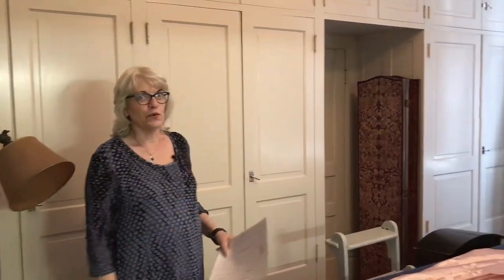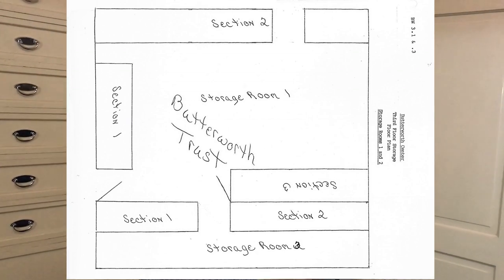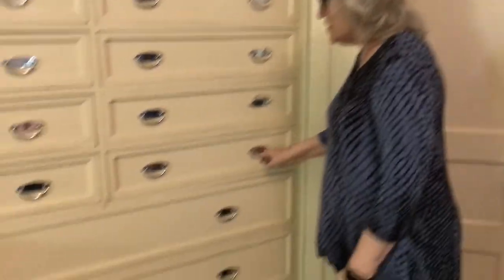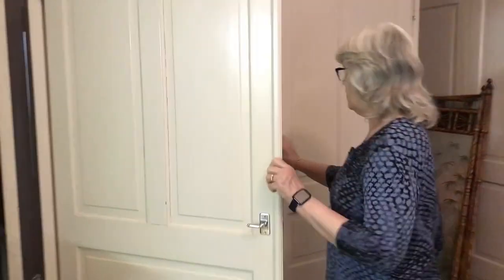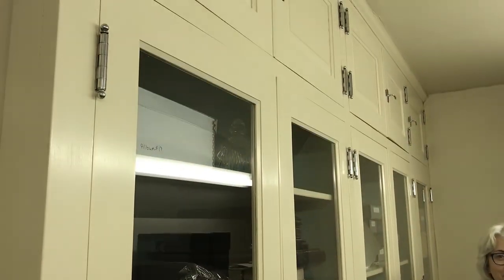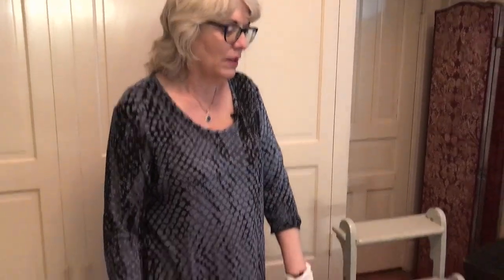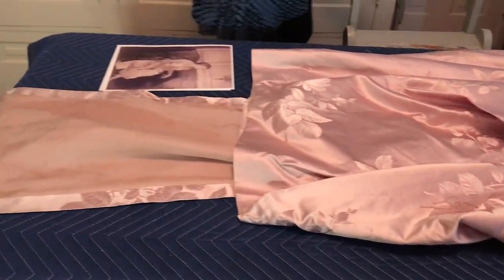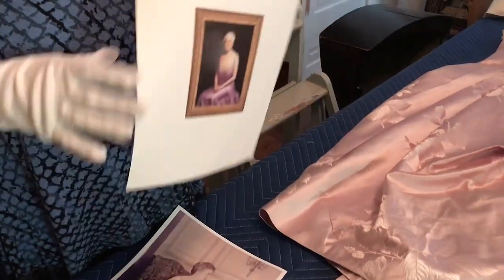April 2023 Mrs Butterworth's Wardrobe Room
Step inside every woman's dream closet. Katherine Deere Butterworth (the granddaughter of John Deere), had a special room with built-in cabinets in her 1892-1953 home. See how the Butterworth Center uses this space today.